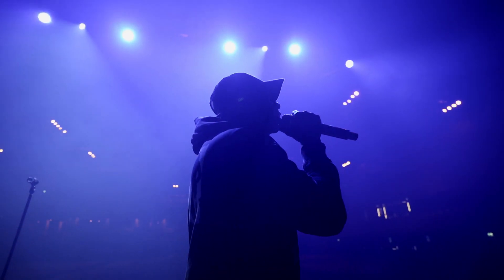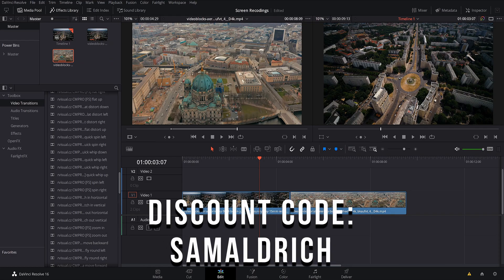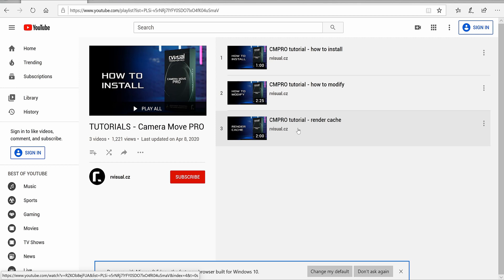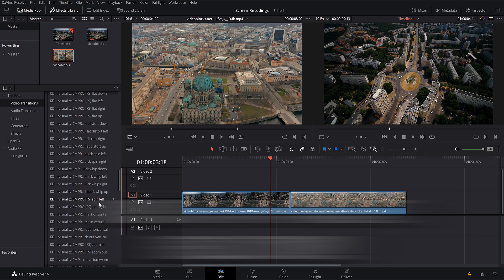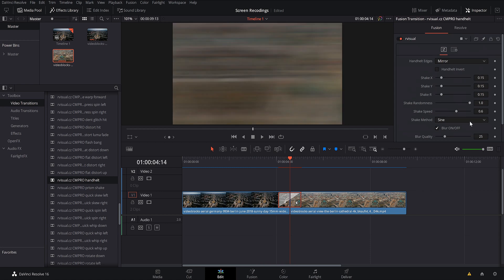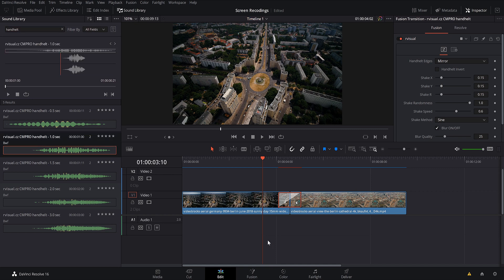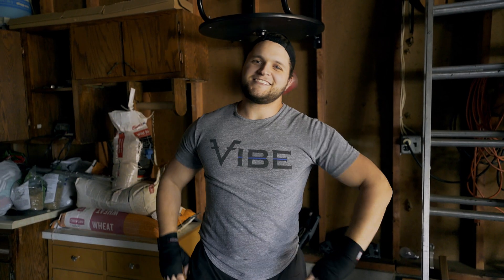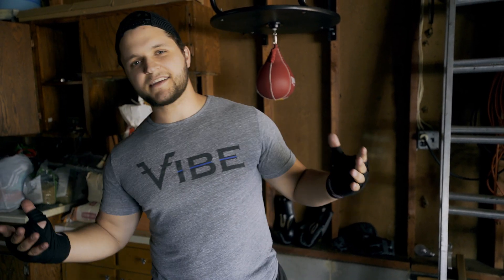The BEST TRANSITION PACK For DaVinci Resolve 16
Hey y'all in this video i go over the best transition pack for DaVinci Resolve made by R Visuals. These transitions are completely drag and drop and work with all frame rates and resolutions. They also come with 500 sound effects!

We are giving away:

1 Free transition pack from R Visual (Featured in this video)
1 Sam The Camera Man T-Shirt

DONT  MISS OUT ON THIS GIVE AWAY!!!

Gear Used:
Lens 1
Lens 2
Lens 3